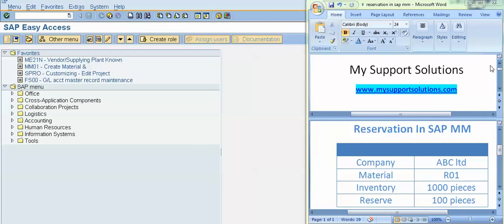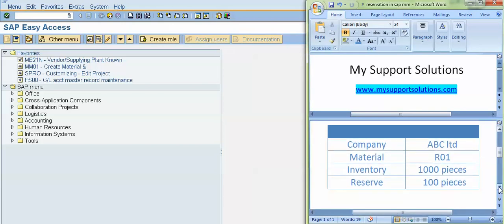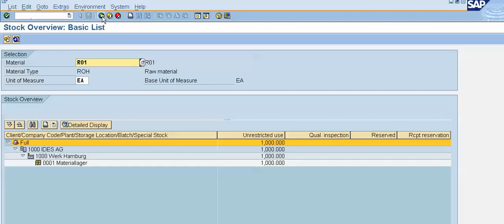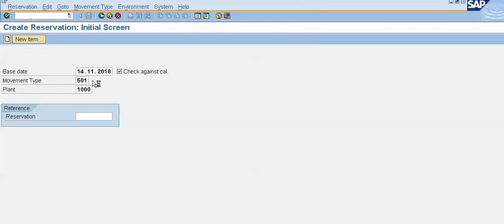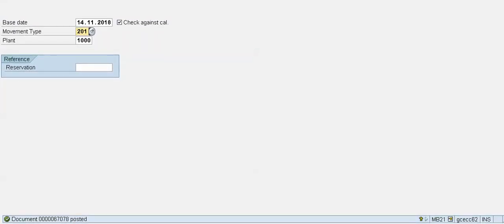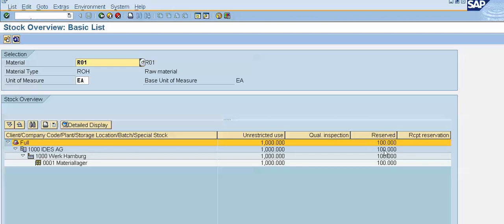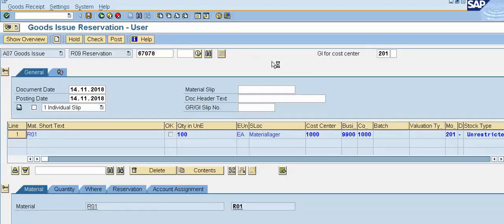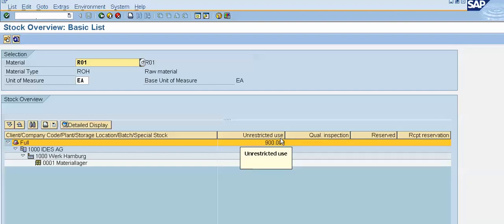SAP Reservation | Reservation In SAP MM | MB21 SAP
Reservation in SAP MM is a request to the warehouse to store or hold the material in the storage location for goods issue at a later date. Goods issue will be for a certain purpose. For example, if a material requires for production activity, we can create reservation for that particular material for the purpose of production.